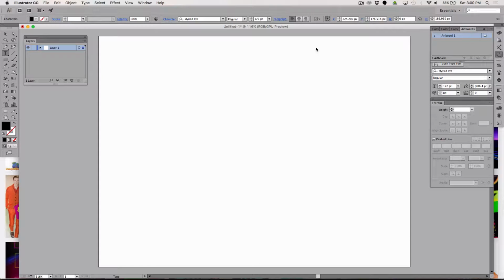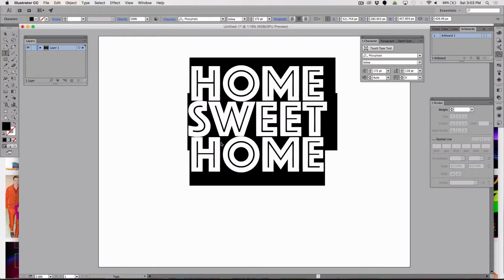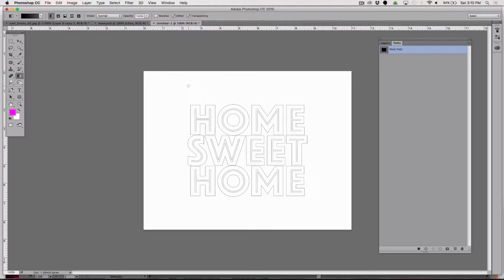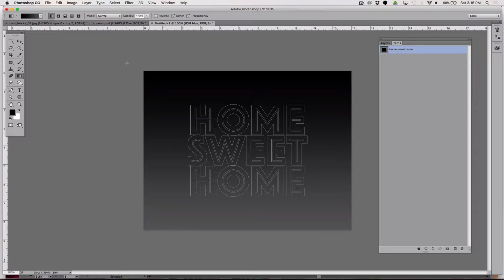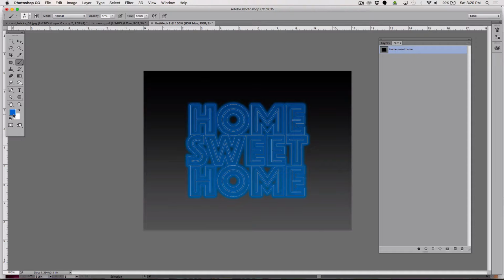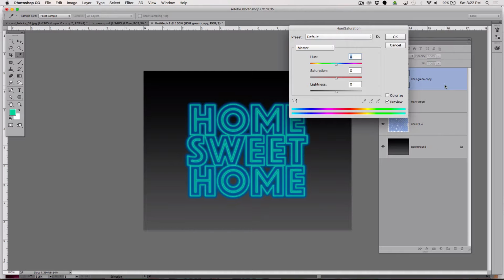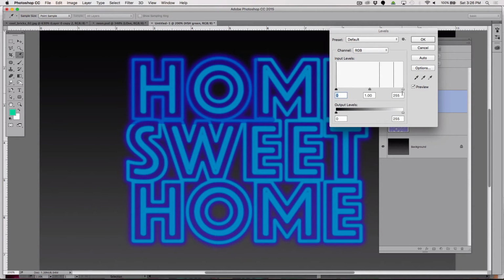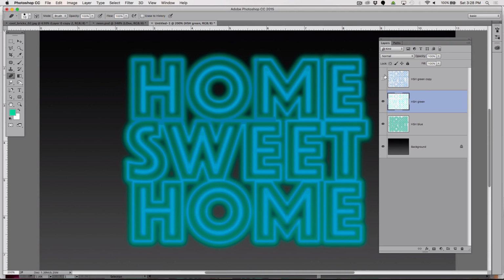Paint on path in Photoshop - Part 3